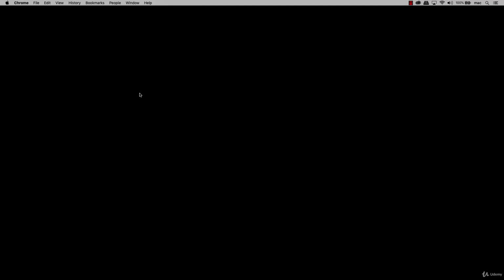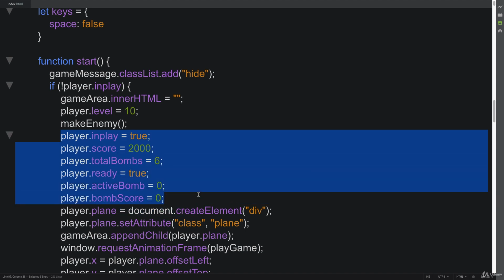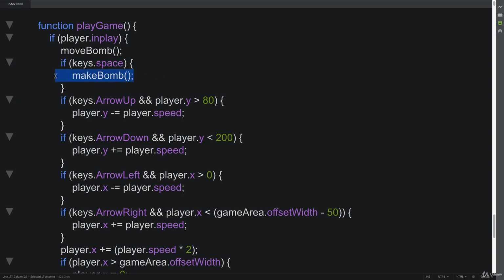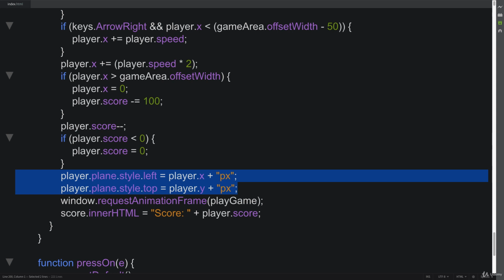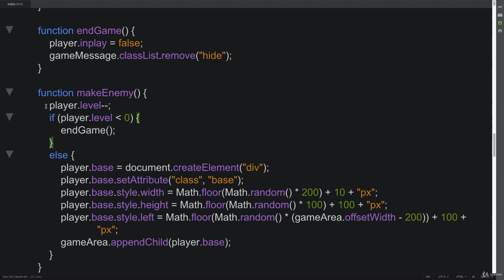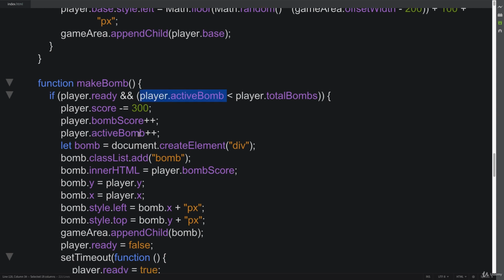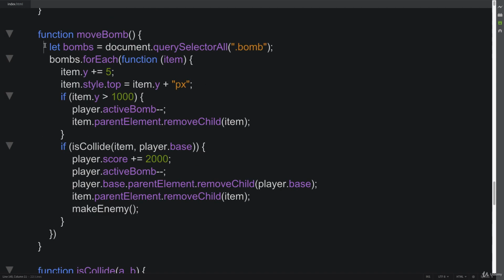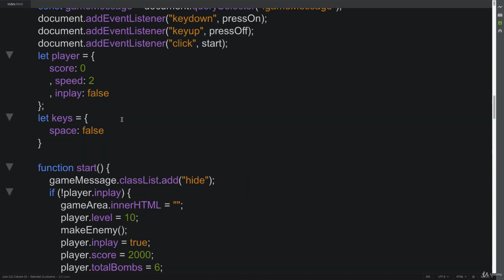55 Modern JavaScript 34 014 Bomber Plane Code Review